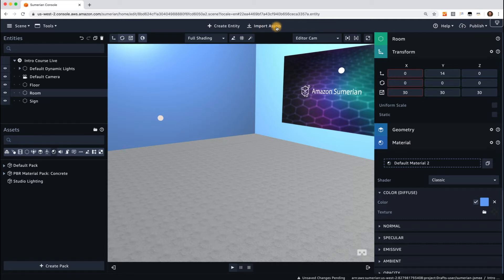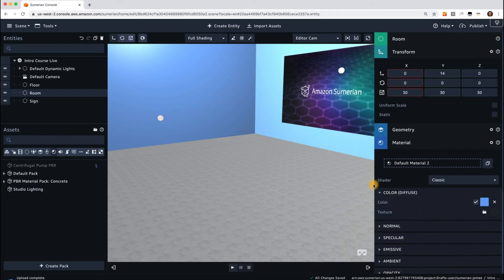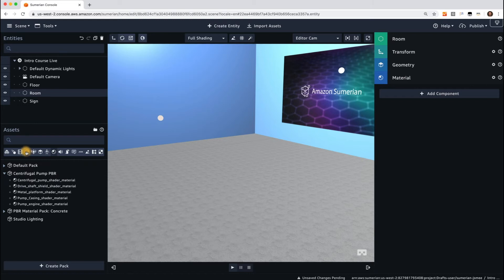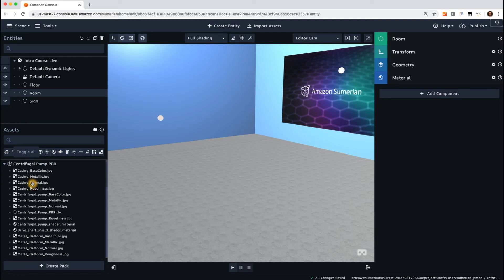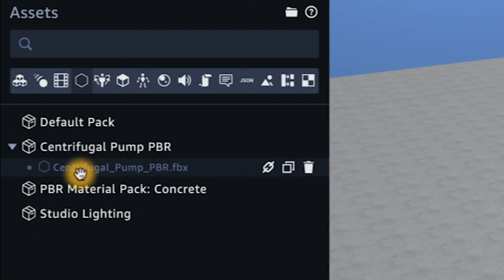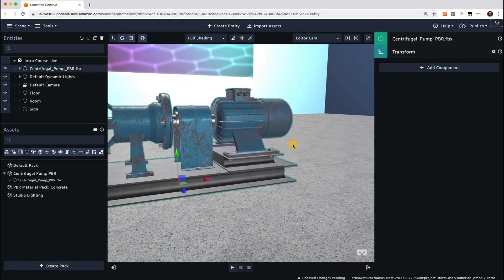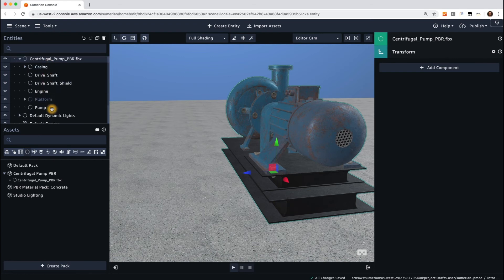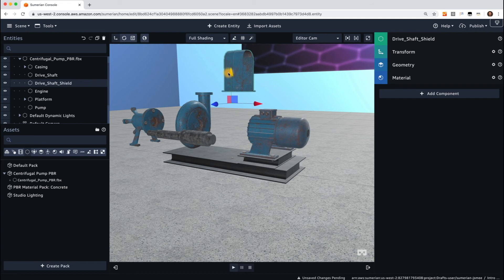Intro Course: 04. Importing Objects into Amazon Sumerian Editor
Welcome to the new Amazon Sumerian Intro Course! In this video we will learn how to import an 3D model into our scene from the Sumerian assets library.